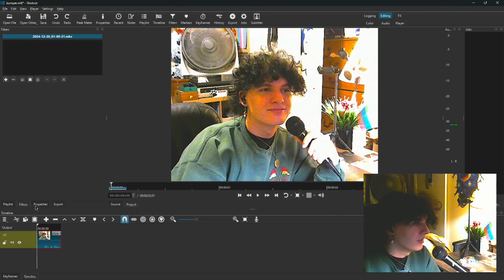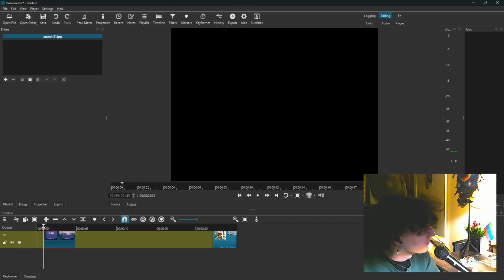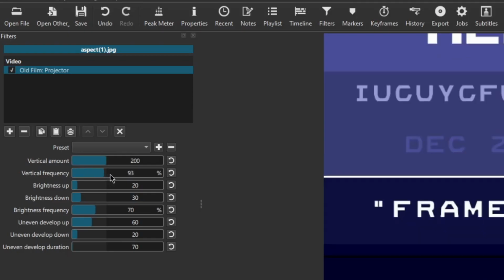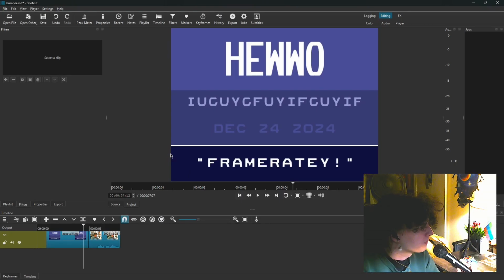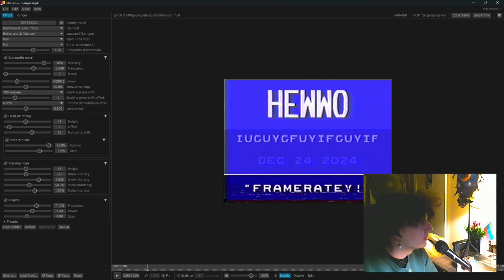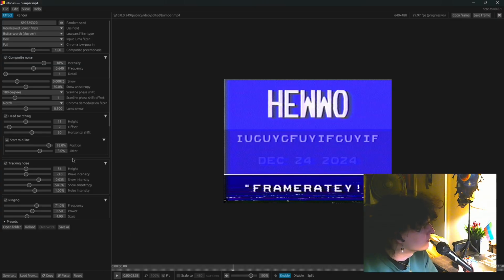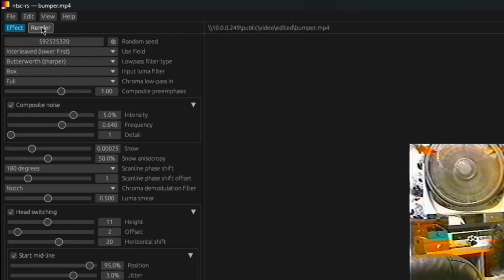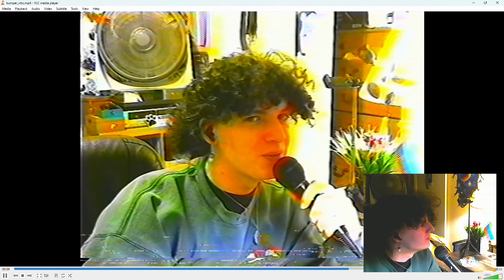Free and Easy VHS Effects | How I Make My Videos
Wanted to make a little tutorial for my VHS style effects, enjoy :3